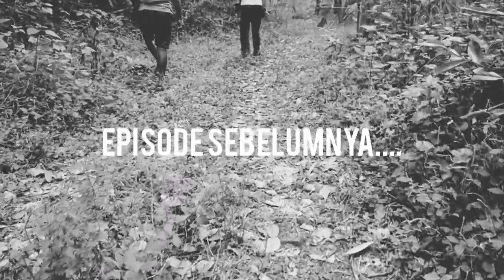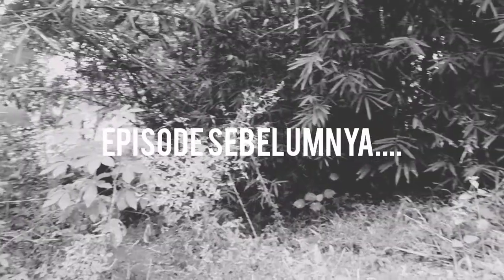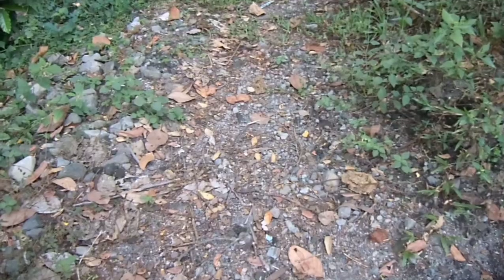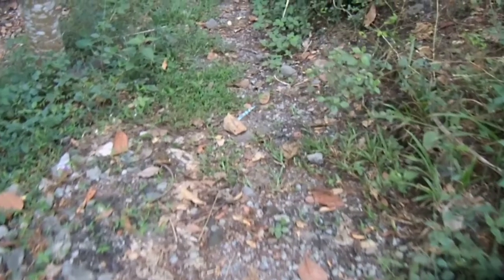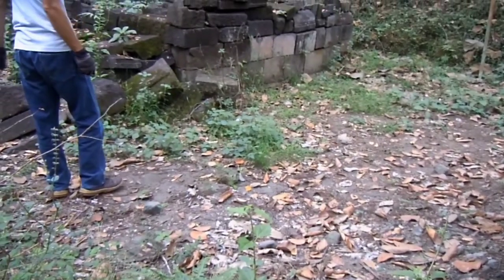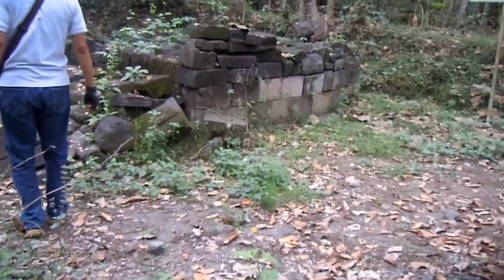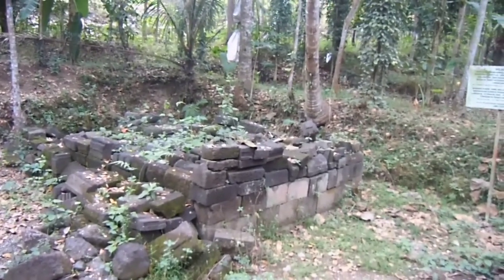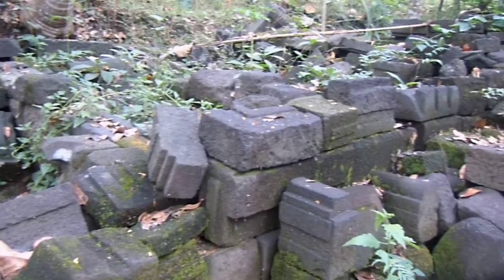SITUS KALIWORO B (PART 2) | CANDI YANG DITELANTARKAN | JDM#02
Jajah Desa Milang Kori

Tilik Situs Kaliworo B
Setelah terakhir kali mengunjungi situs ini pada tahun 2019, kami kembali lagi "Tilik" situs ini.
Dan inilah yang kami dapatkan. keadaannya telah berubah 180 derajat...

Salam Budaya !

After the last time we visited this site in 2019, we returned to "Check" this site again.
And this is what we got the situation has turned 180 degrees ...

Salam Budaya !

Follow Juga Akun Instagram Official Kami
Please Follow Our Instagram Official